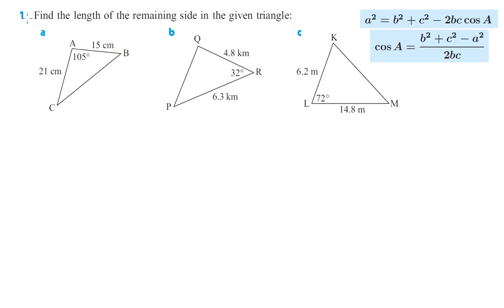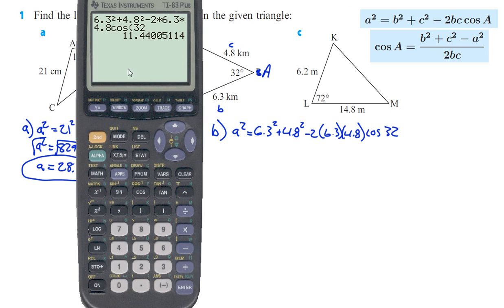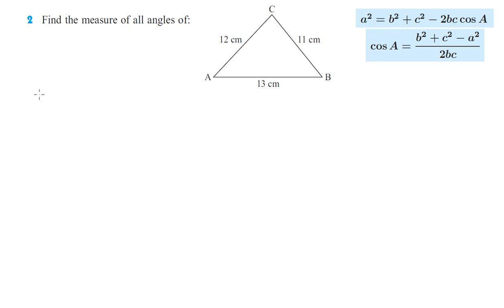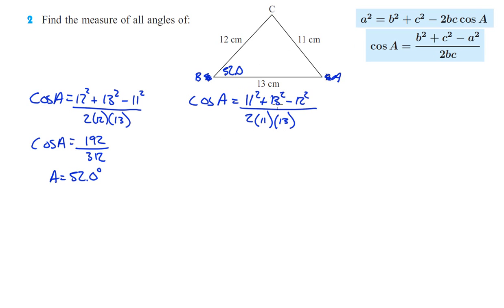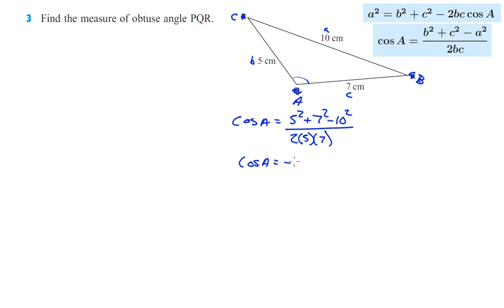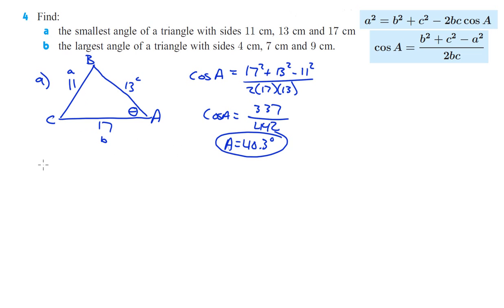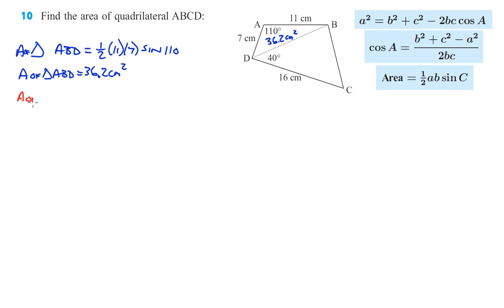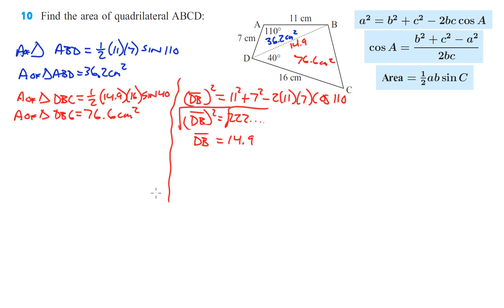10G Worked Problems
1a  0:05
1b  2:35
1c  4:40
2  6:12
3  11:44
4a  13:55
4b  16:04
10  17:49